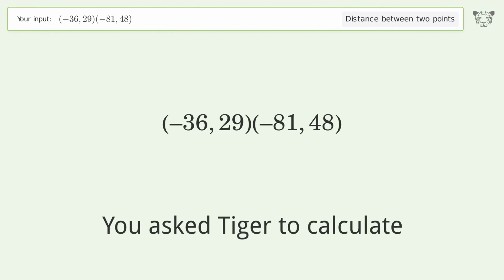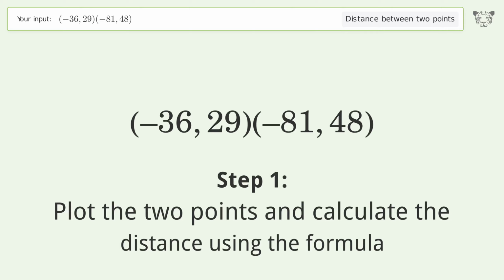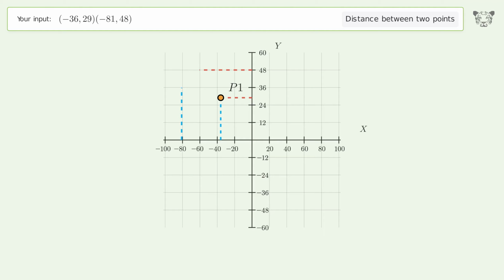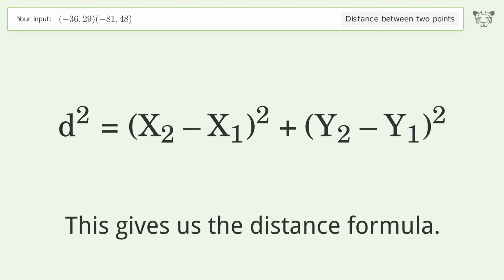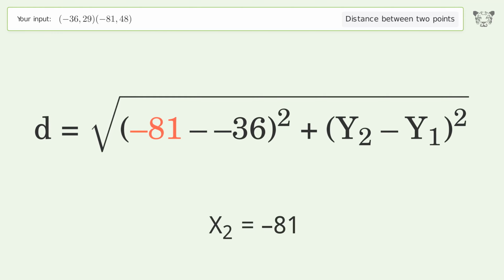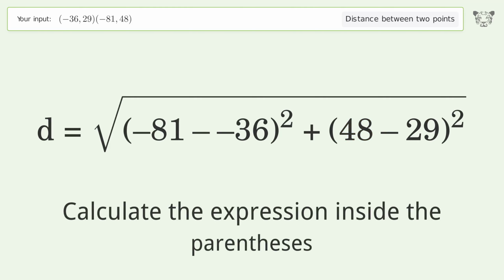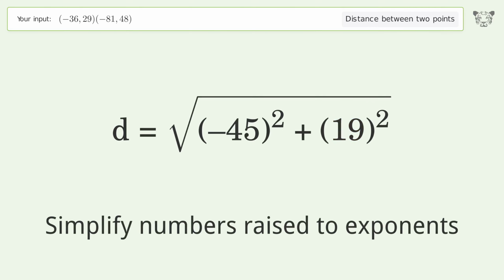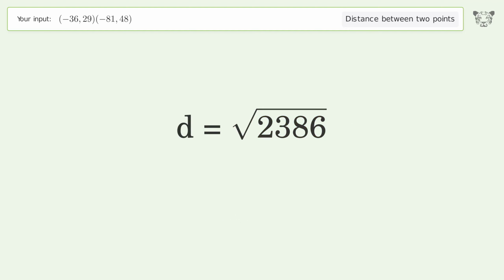Find the distance between two points p1 (-36,29) and p2 (-81,48): Step-by-Step Video Solution